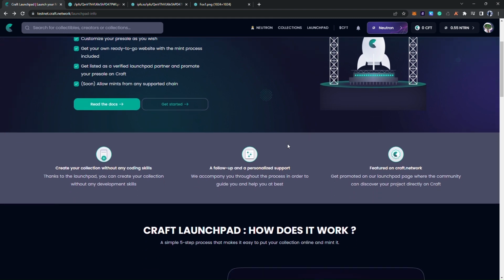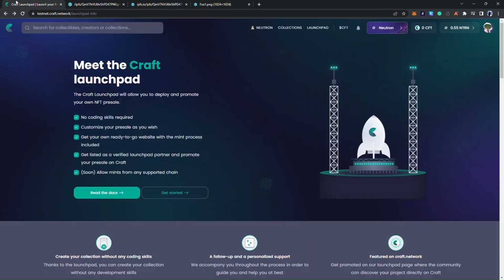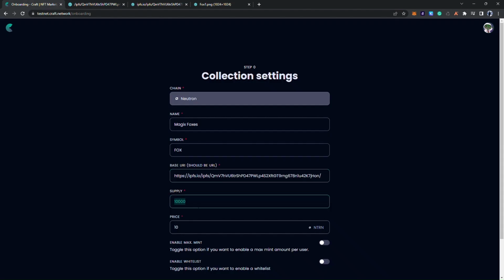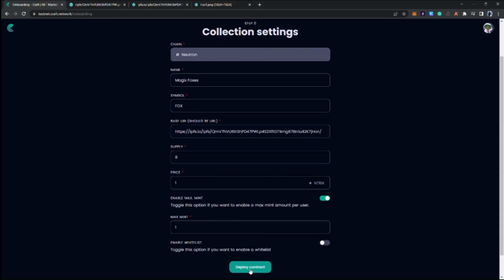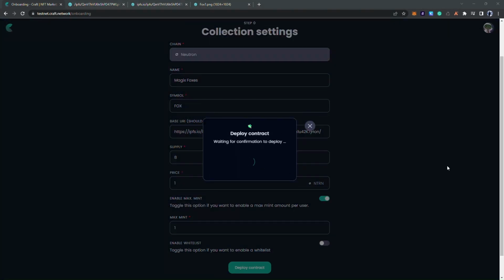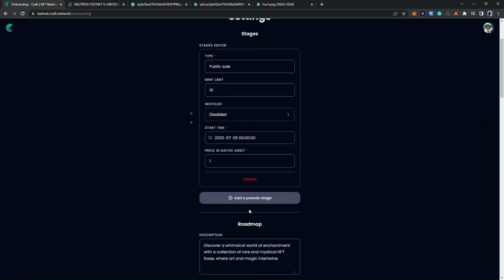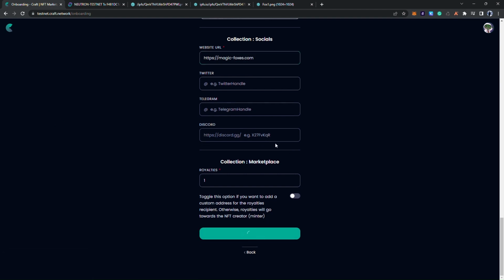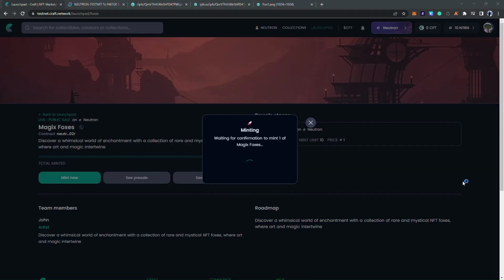How to deploy an NFT presale on Craft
This video is a tutorial to deploy an NFT presale on the NFT marketplace. Craft is a cross-chain NFT marketplace allowing you to deploy NFT presale in a glimpse and to allow users from any chains to take part to your presale!